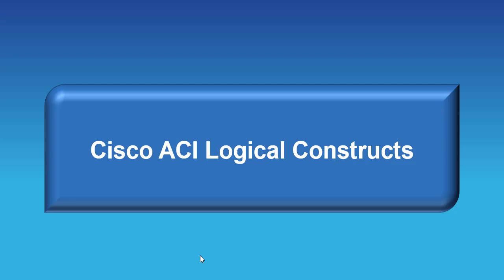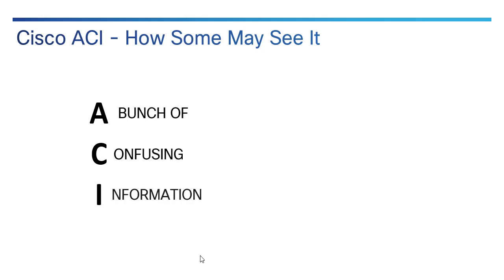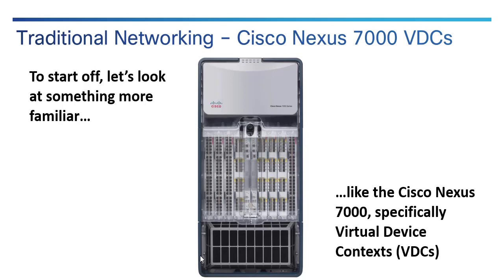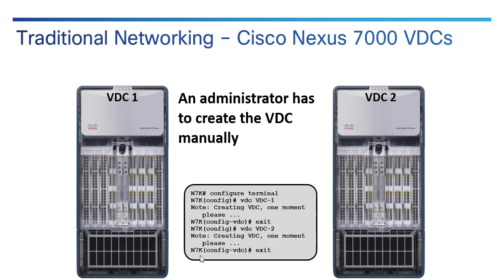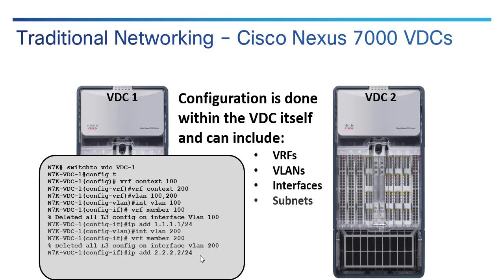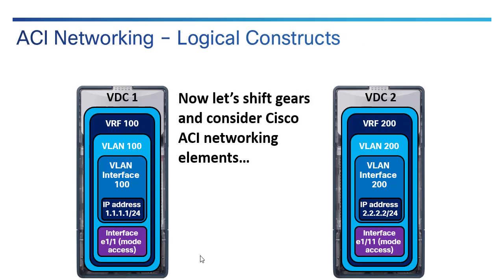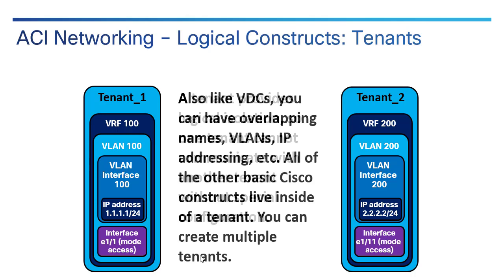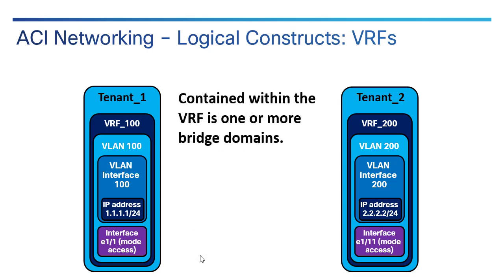Comparing Cisco ACI Constructs to Cisco Nexus 7000 VDCs Part 1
Explaining the complicated pieces of ACI by comparing them to the more familiar Nexus 7000 VDCs